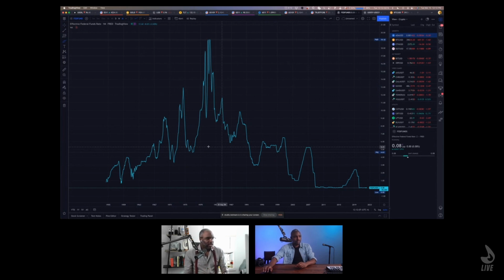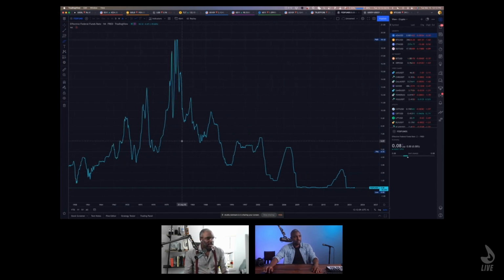Why does the Federal Reserve interest rate matter? | Jumpstart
Tom Hartman (marketer and programmer) and Peter Hartman (motivational consultant and entrepreneur) talk about:

- What can the Federal Reserve interest rate help us predict?

Crash Proof: How to profit from the upcoming crypto collapse

Peter Hartman | Motivational Speaker, Consultant, Comedian, Entrepreneur
Instagram: @ilovepeterhartman | Twitter: @ilovepeterpaul

Tom Hartman | Marketer, Programmer, Comedian, Trader

About Happy For A Change

Happy For A Change is a socio-technical message of organized optimism. It seeks to use our desire for pleasure and the pursuit of happiness as a catalyst for personal and social change.

What we give our attention to becomes a greater part of our experience. So why not give our attention to great ideas? A great idea is one that empowers the individual and is pleasurable enough to inspire and compel action.